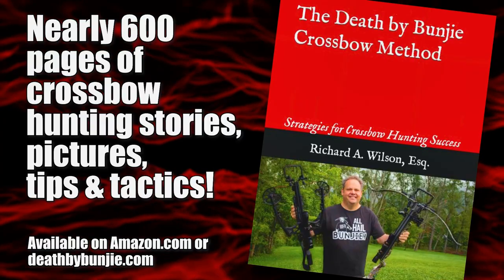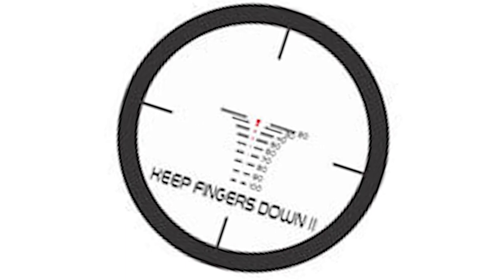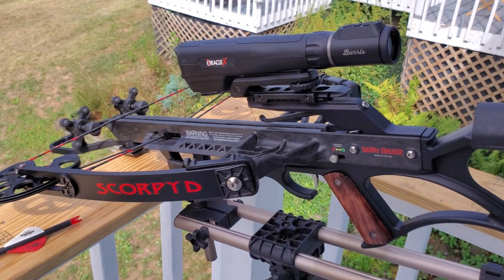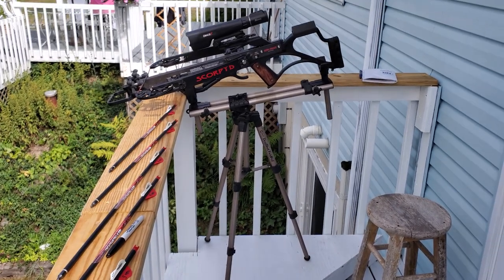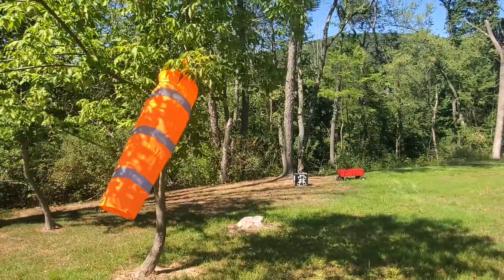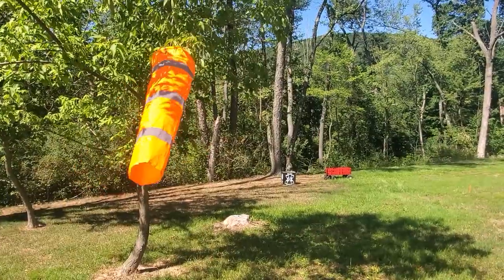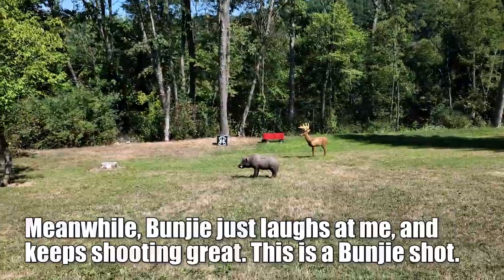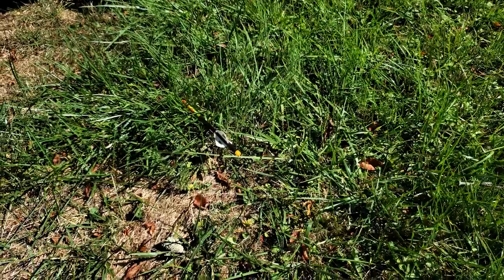How to Fix ACCURACY PROBLEMS with YOUR CROSSBOW! Accuracy Week, Part Two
All the things I did to try to fix the accuracy issues with my crossbow, Bunjie 3.0. Crossbow Appreciation Month continues with Accuracy Week, part two.

00:00 Ripple Effect
01:10 Canting and its effect on accuracy of crossbows
04:04 Shooting Rests for Crossbows
07:11 Scope Issues, acclimating your crossbow
09:38 Crossbow Triggers, how to pull them
11:15 Wind and its effect on crossbow shots
12:20 Limb issues make shots wander
12:51 Cocking your crossbow
13:33 How to know which eye to aim with
14:18 How to check your crossbow arrows or bolts for accuracy
17:53 Calm down to shoot well, breathe correctly
18:48 Wrap up
19:28 A Funny Outake!

Look for my new book in August, 2022.